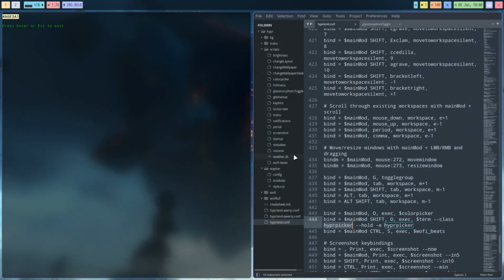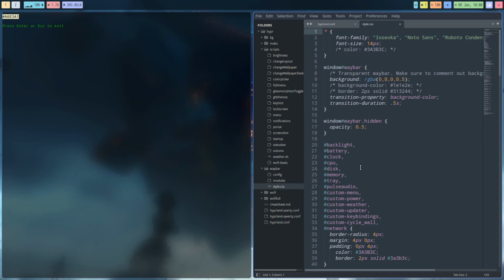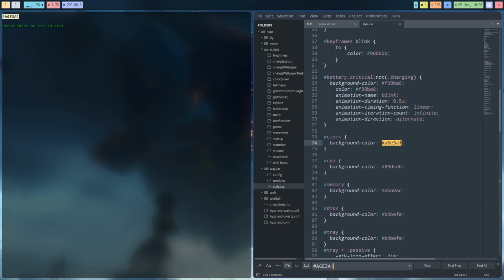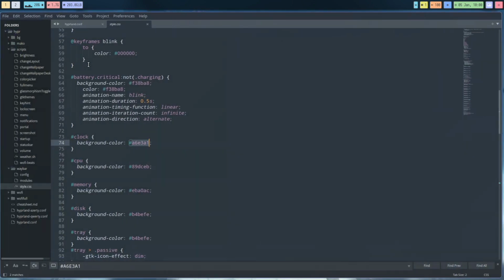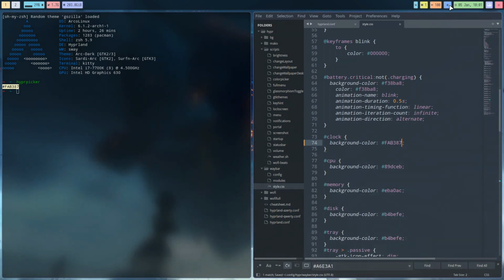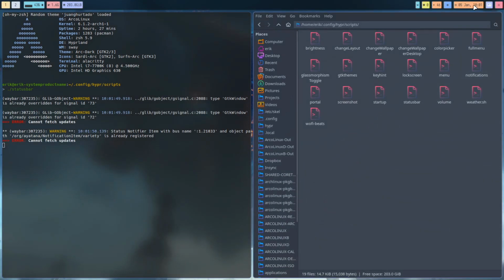ArcoLinux : 3217 Hyprland - hyprpicker - look up colors and change them - workflow